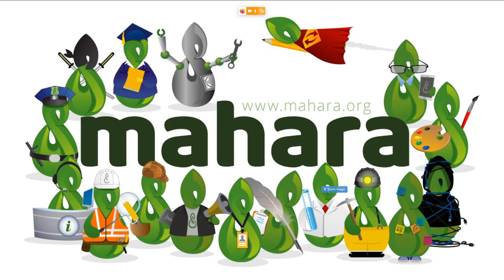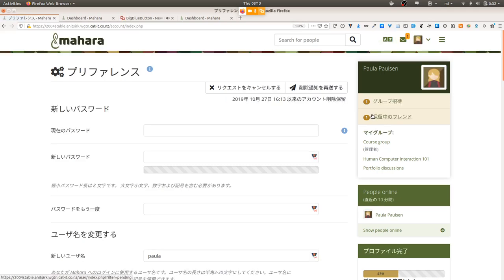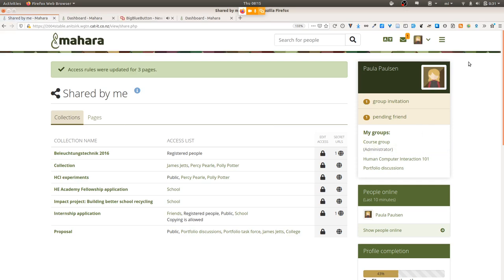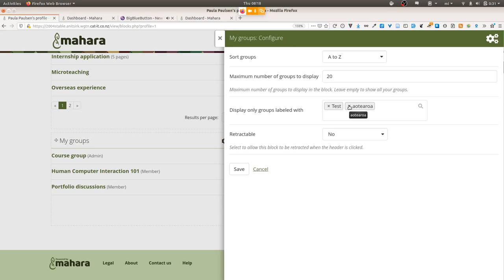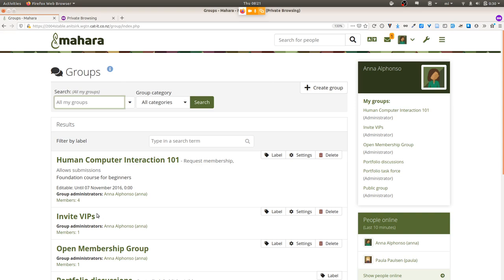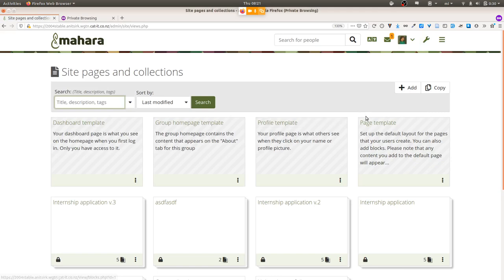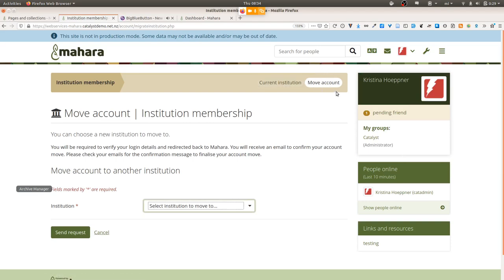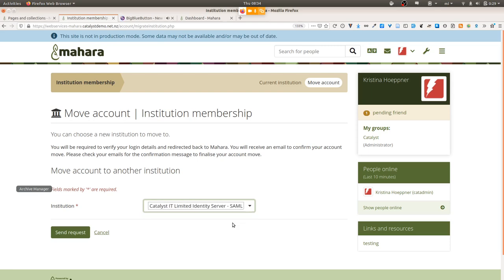Webinar 6: Highlights of Mahara 20.04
Presentation by Kristina Hoeppner (Catalyst IT) for the 6th webinar organised to give people around the world a chance to learn about the new features of Mahara.